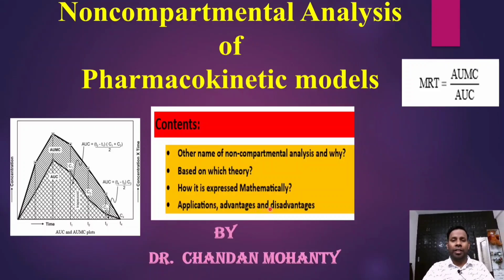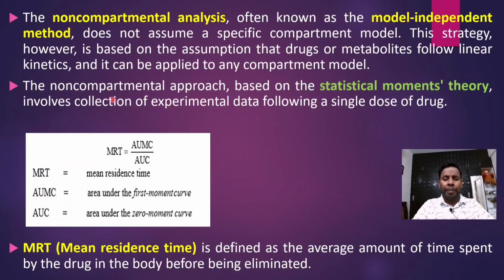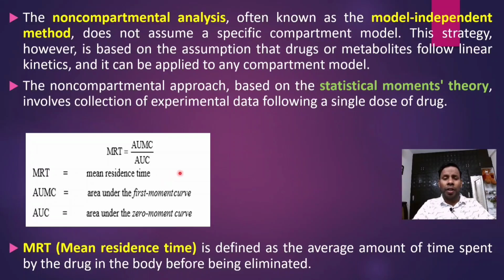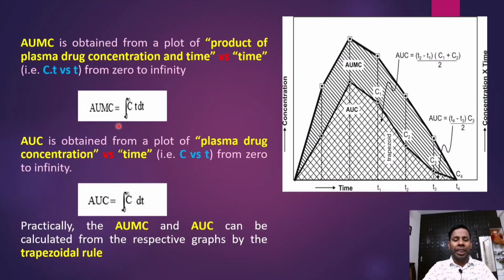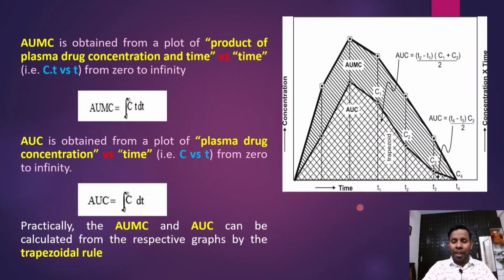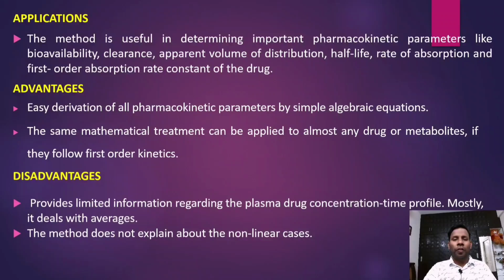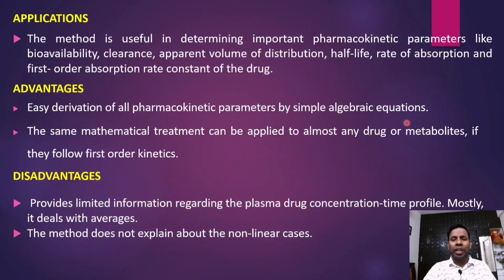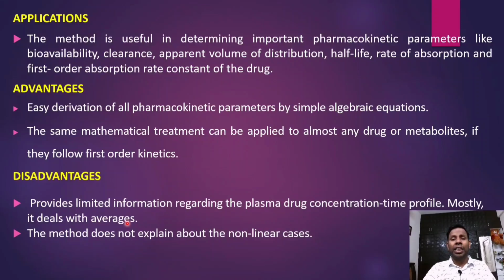Non compartmental analysis । BPPK।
Non-Compartmental Analysis is a model-independent method used in biopharmaceutics and pharmacokinetics to analyze drug concentration–time data without assuming any specific compartmental model for drug distribution. It relies on mathematical principles, primarily the trapezoidal rule, to calculate pharmacokinetic (PK) parameters directly from observed data.